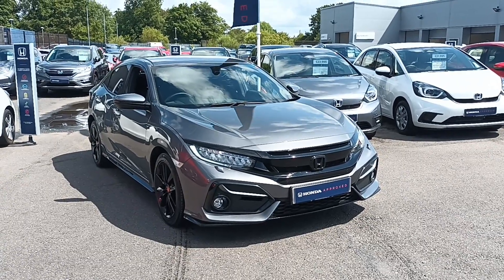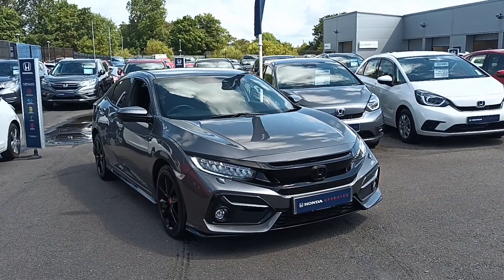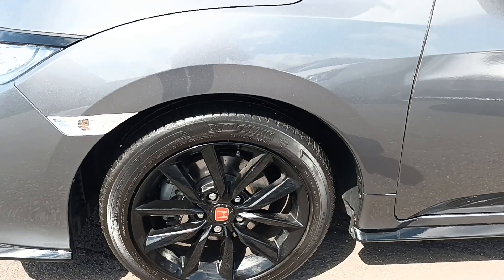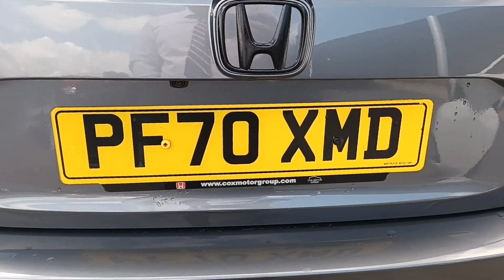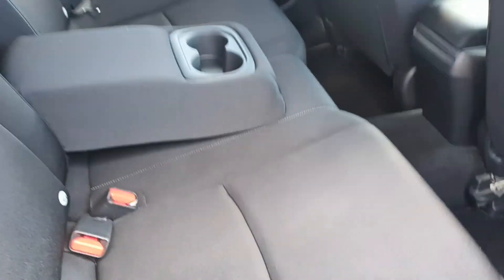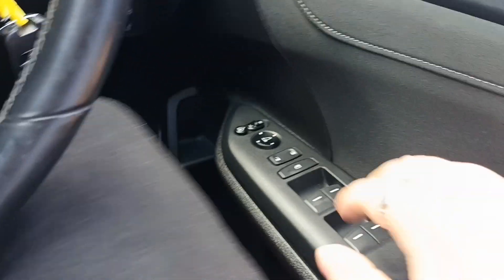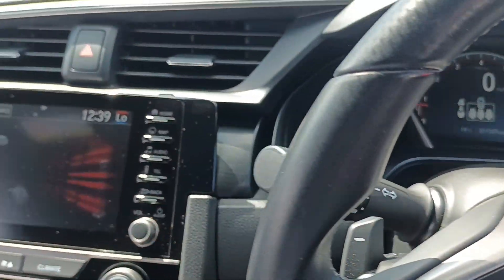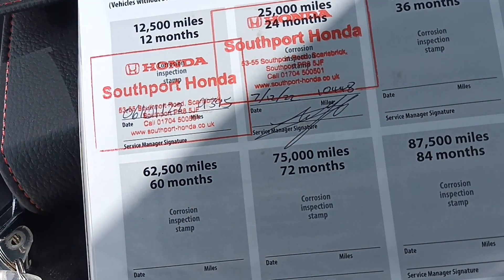Honda Civic 1.5 VTEC Turbo Sport CVT Euro 6 (s/s) 5dr | Southport Honda